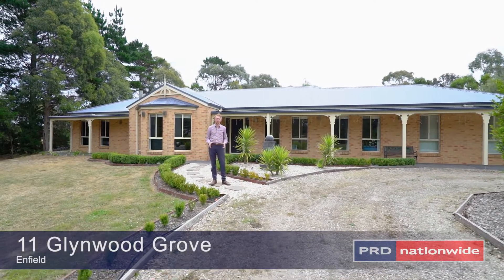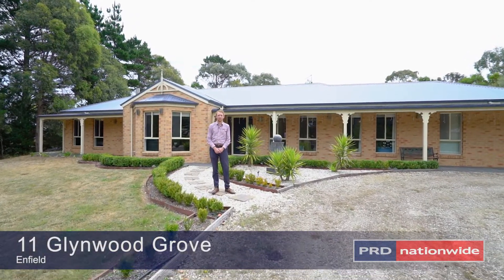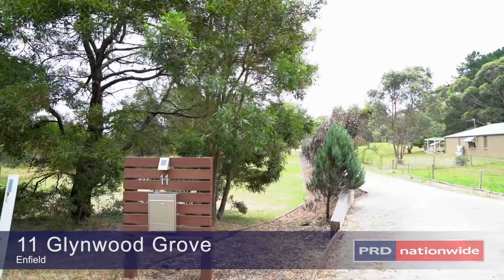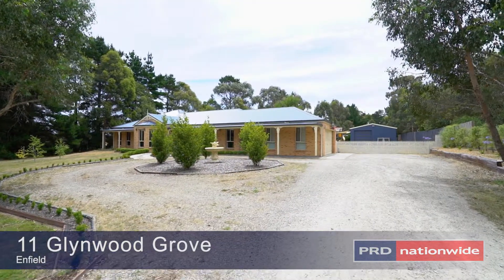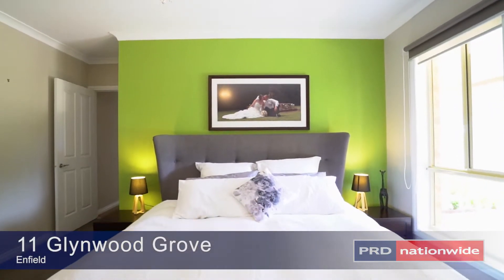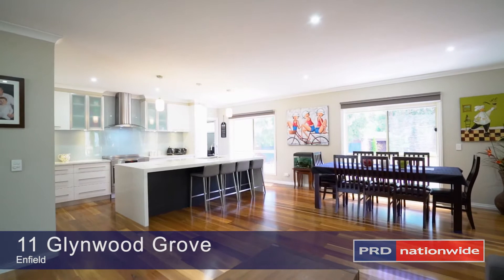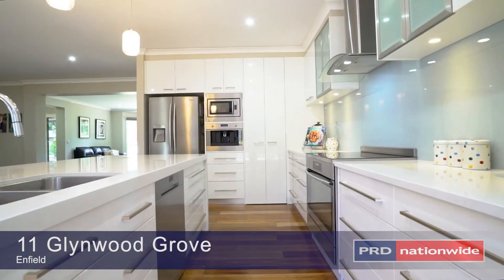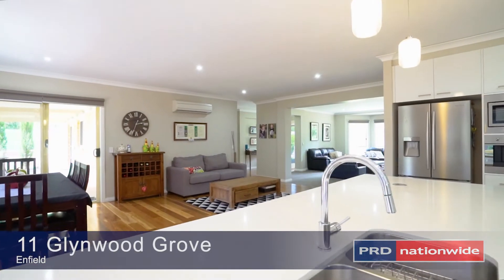11 Glynwood Grove, Enfield